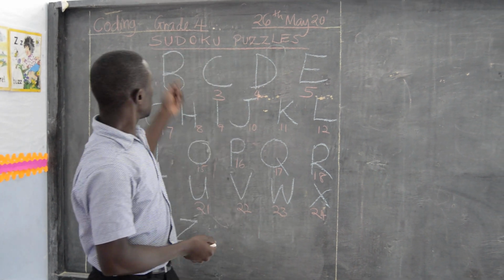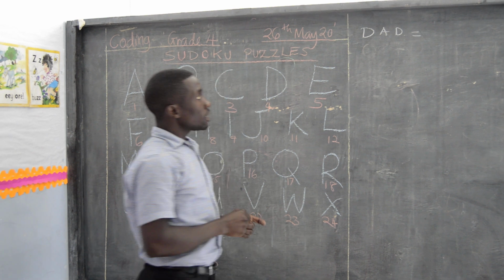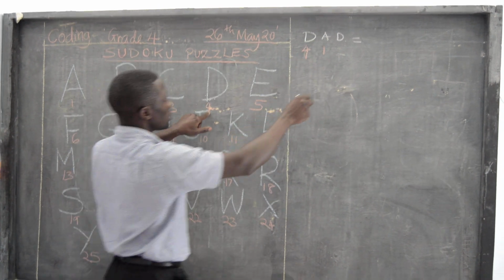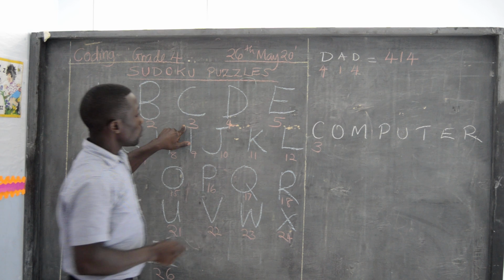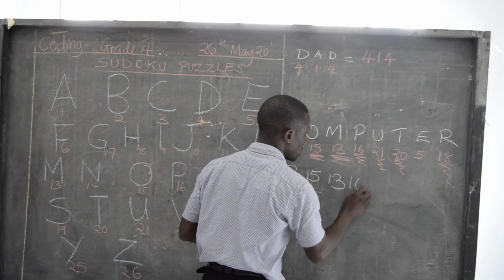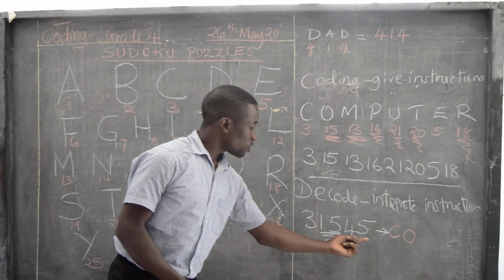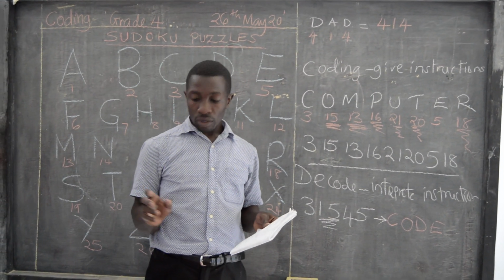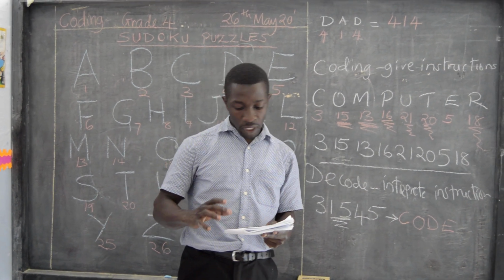Fanaka Junior School Grade 4 Science and Technology Lesson 8